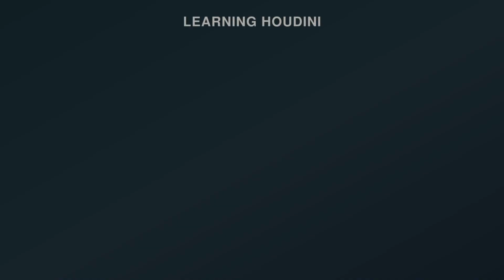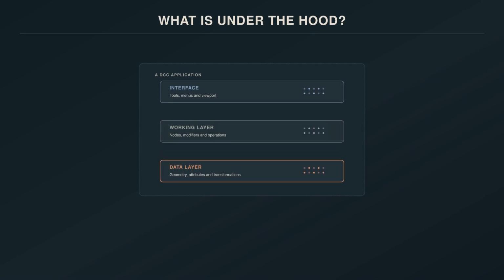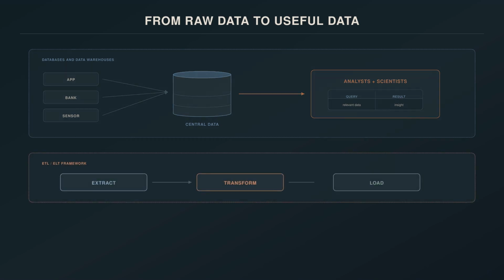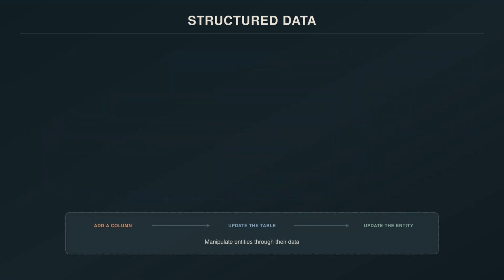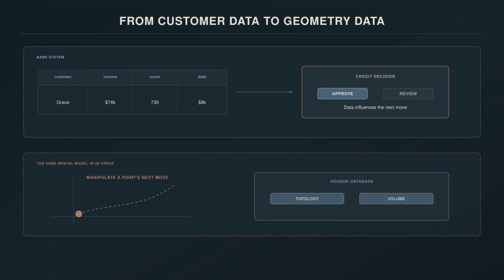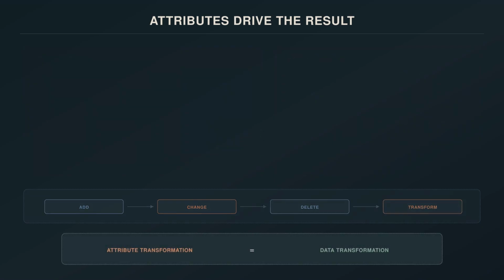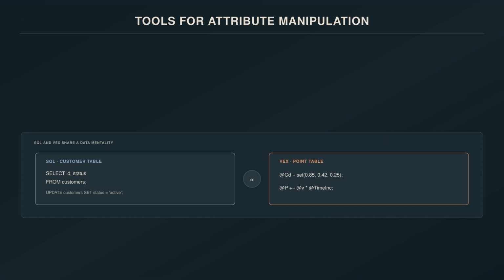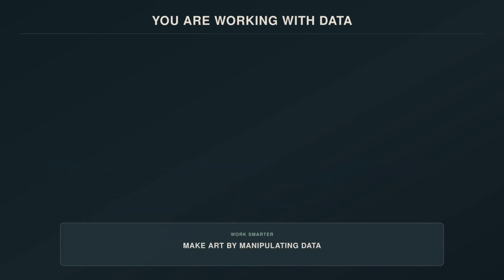How to understand Houdini and computer graphics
Hey, in this video I tell you how to approach any 3D software. Sometimes it can be hard to understand how they work. However, if you think you are actually manipulating data to make things, you understand what you are doing. If you love computers, data and art, computer graphics is the best hobby you can do. It is fascinating to combine all of this to make art. If you want to dive into a rabbit hole, this is how you should approach any of this software.